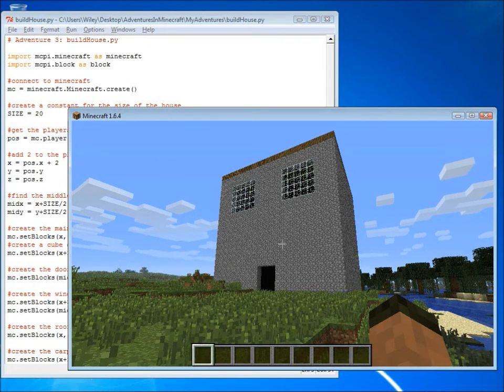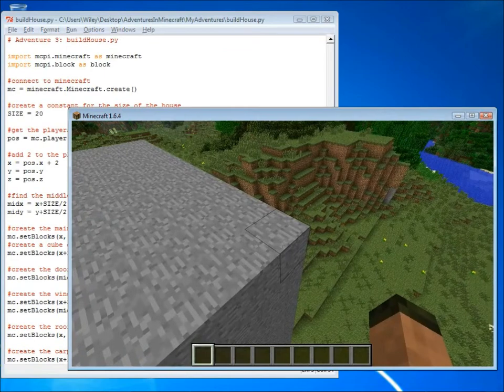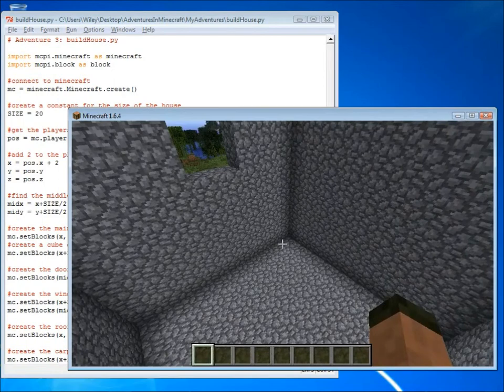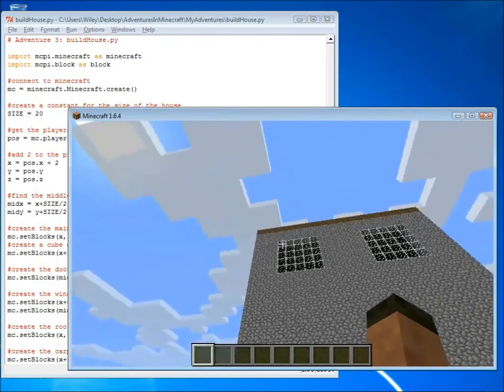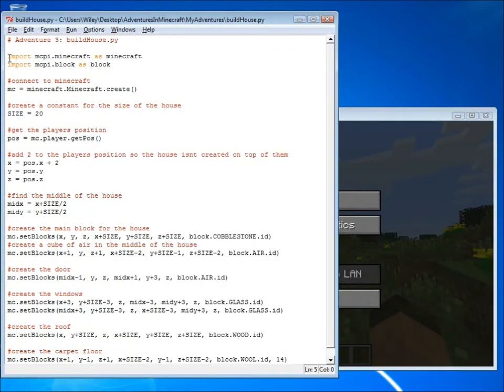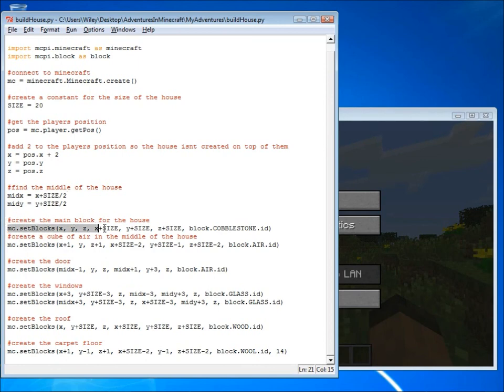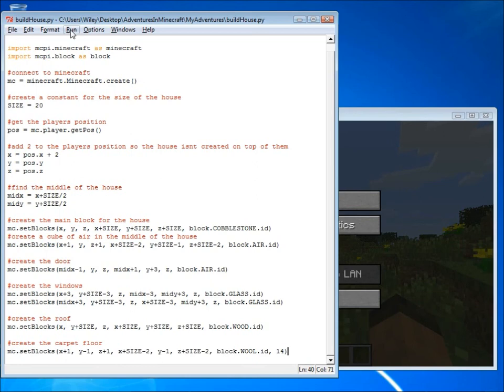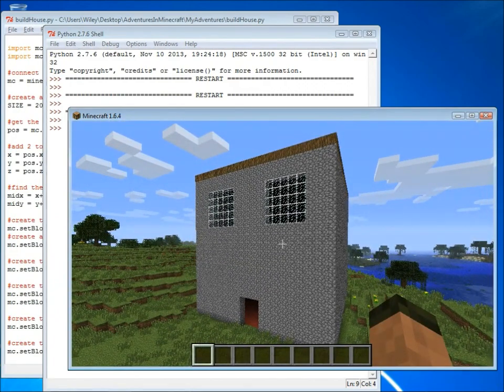Adventures in Minecraft - Chapter 3 - Build a House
A tutorial on the build a house project from chapter 3 in Adventures in Minecraft